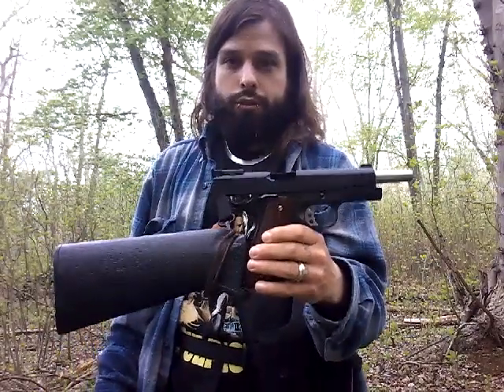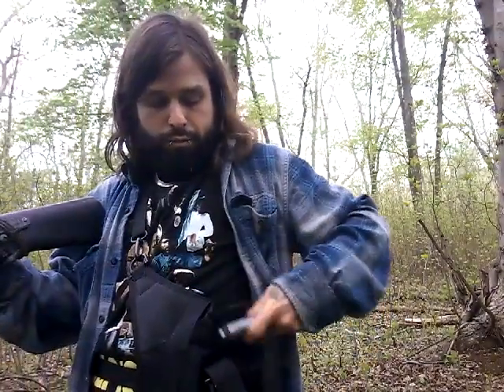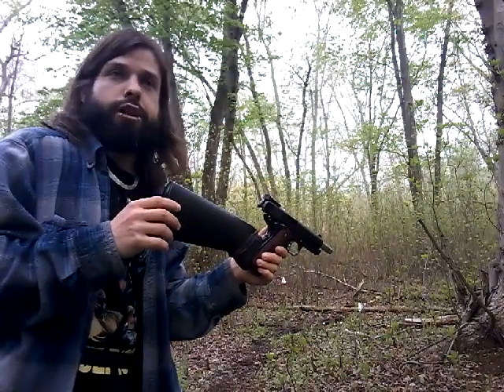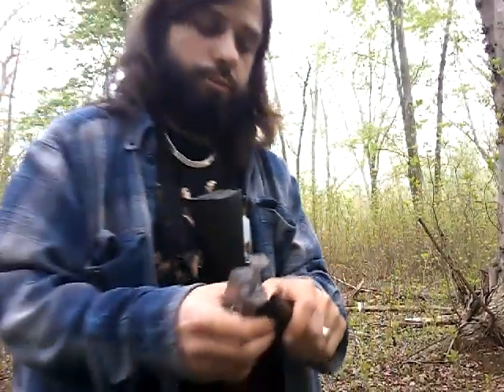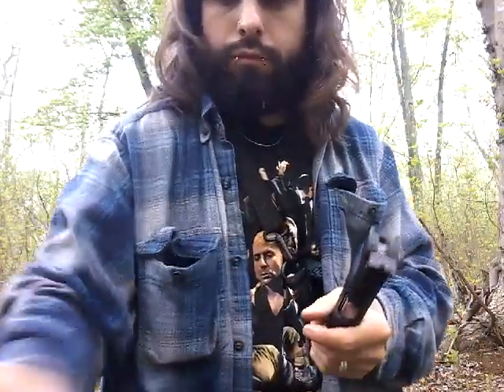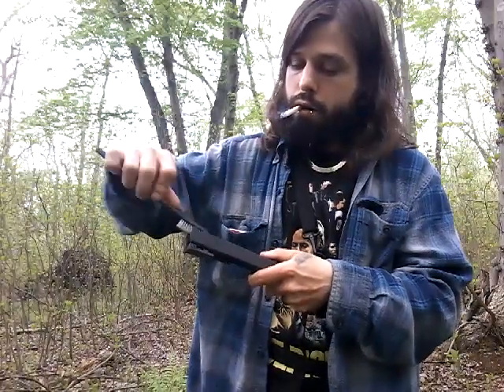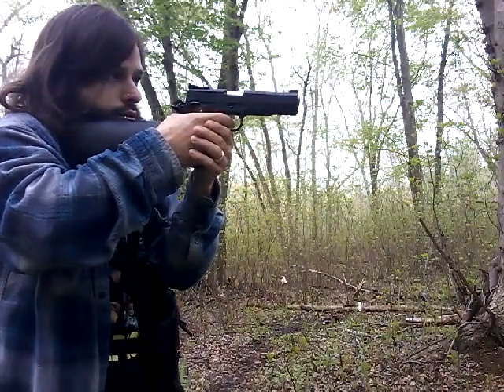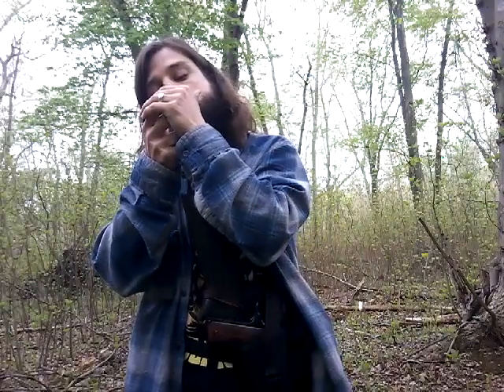Demonstration of 1911 (Airsoft) Shoulder Stock.